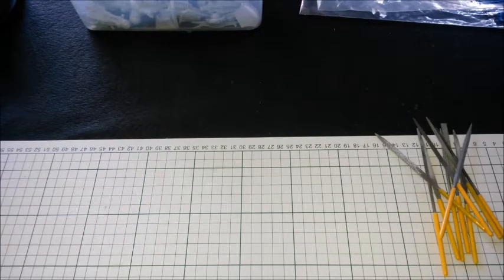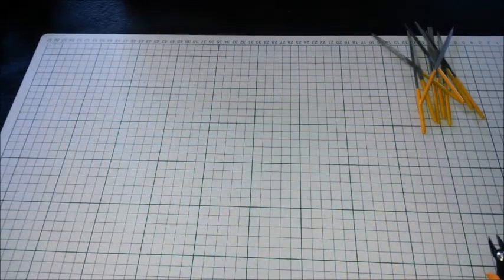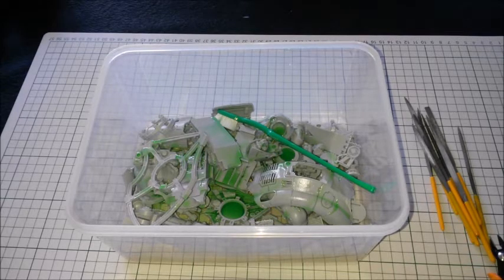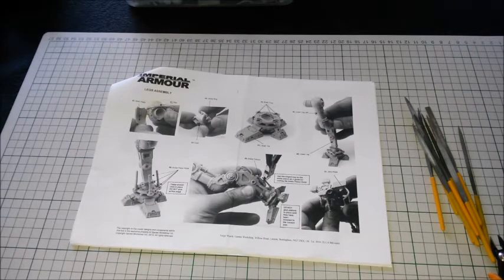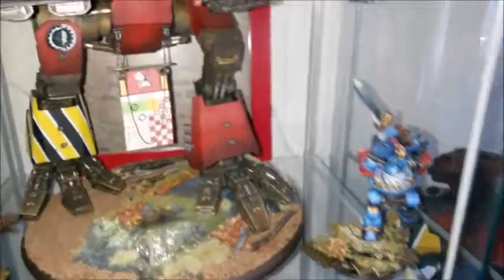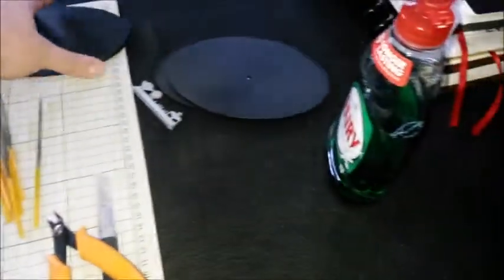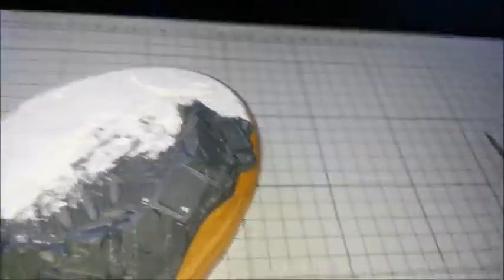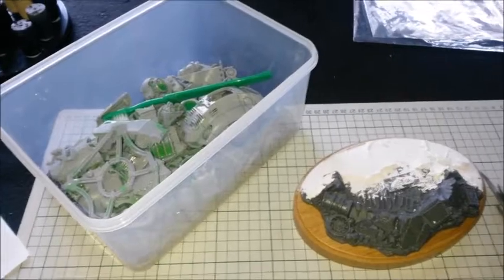How to build a Forge World Cerastus Knight #2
On to washing!